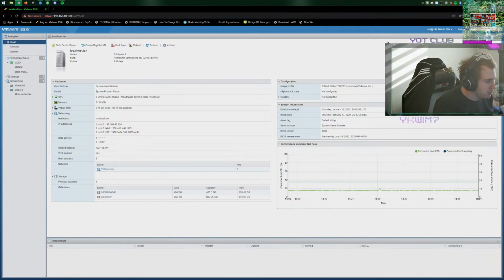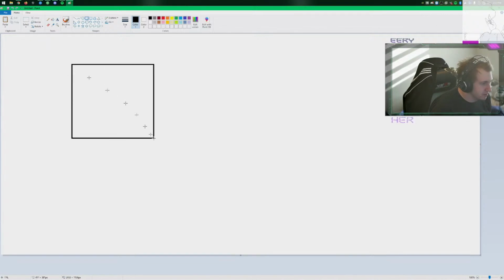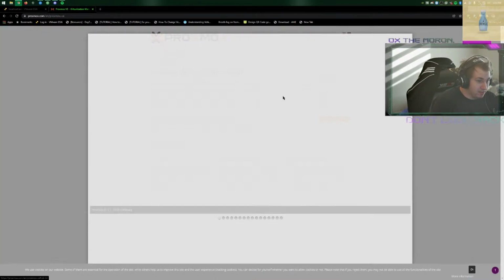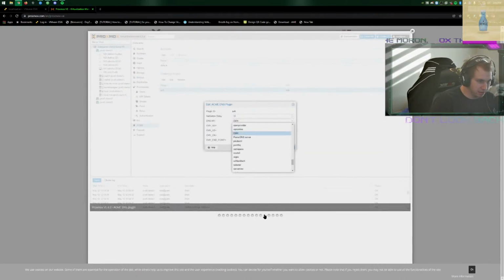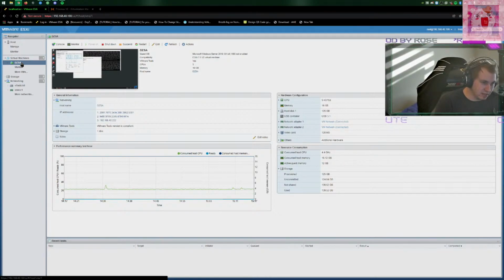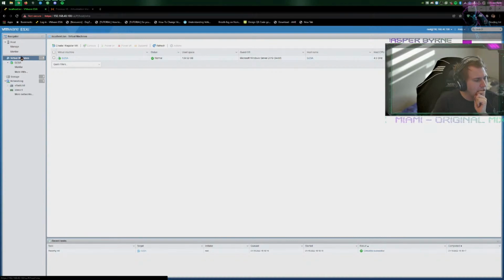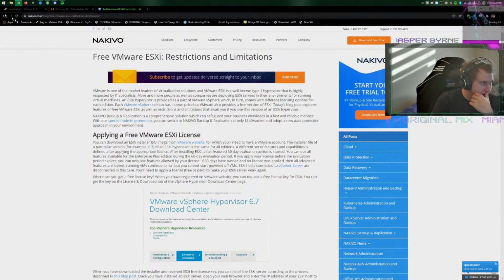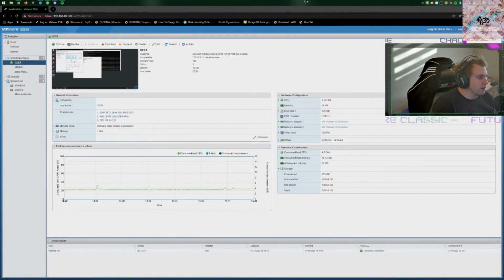What is Virtualization?: Proxmox vs. ESXi | What should a Free user choose for their homelab?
My thoughts on the two best homelab type 1 HVs

I should have taken a shower first.